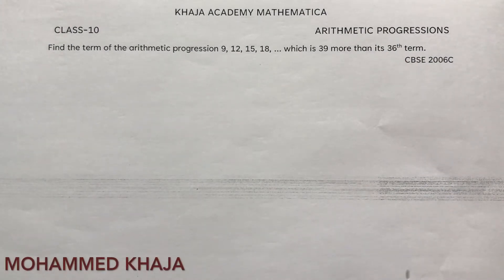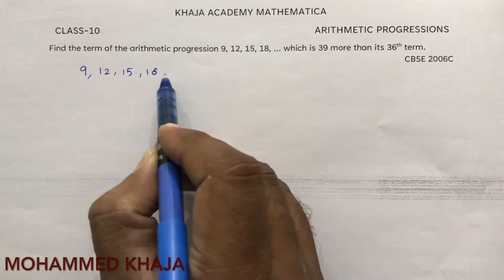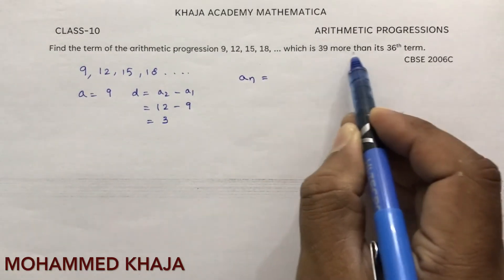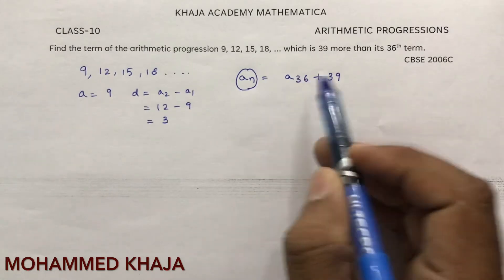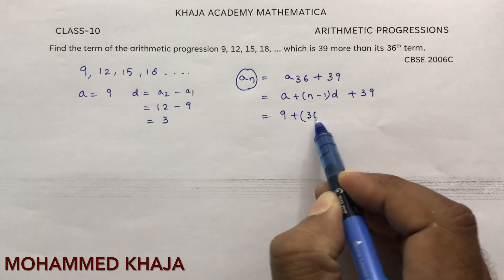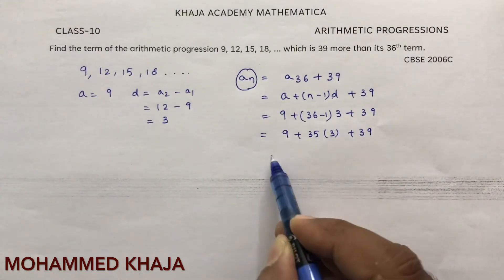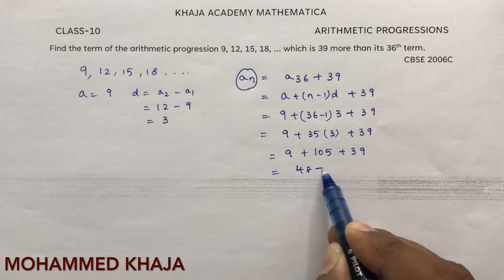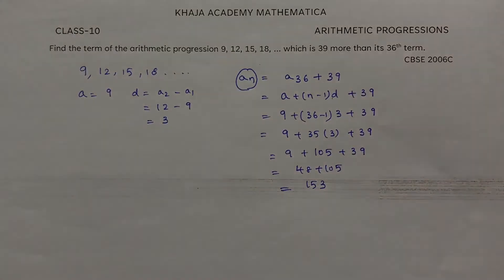Find the term of the arithmetic progression 9, 12, 15, 18, … which is 39 more than its 36th term.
CBSE 2006C